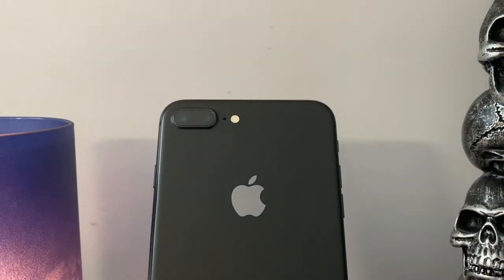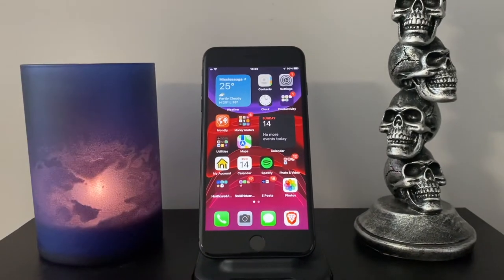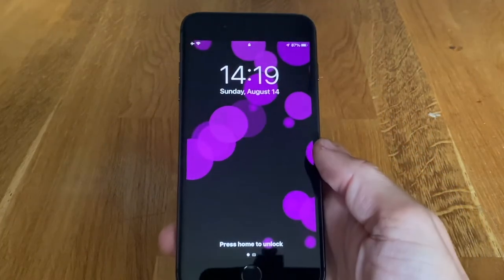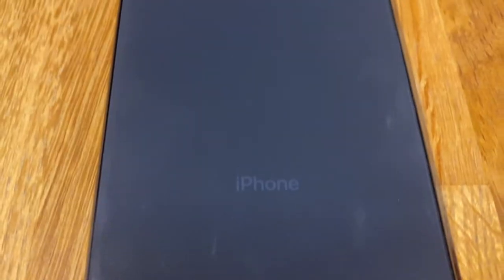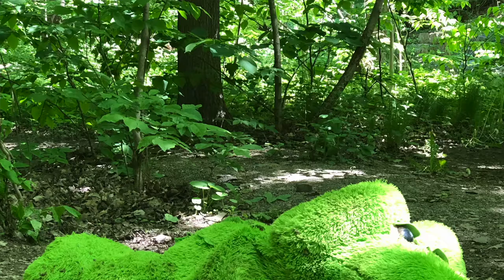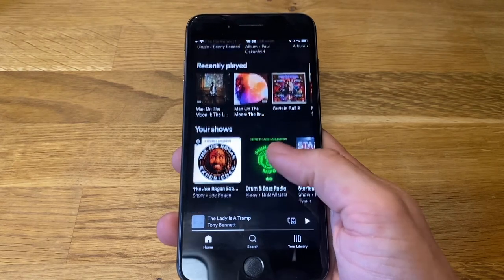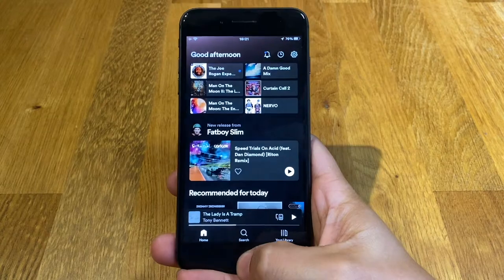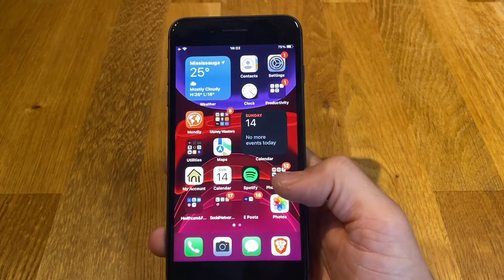iPhone 8 Plus Review in 2022: Still Worth It?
Hello and greetings you weirdos. I mean that in the nicest way possible of course.
Today I bring you my review of the iPhone 8+ in 2022. Did/do you have an iPhone 8 or 8+?

You also don't have to do any of that. You are probably a functioning human being who can think for themselves and make their own informed choices. Unless the leader of your country is a complete lunatic.

Spread joy and follow your dreams, or like, whatever.

One Love

0:00 INTRO
0:45 SPECS
1:43 HARDWARE
2:49 CAMERA
3:42 BATTERY
5:07 NAVIGATION
5:47 CONCLUSION
6:25 OUTRO
6:48 BLOOPERS!